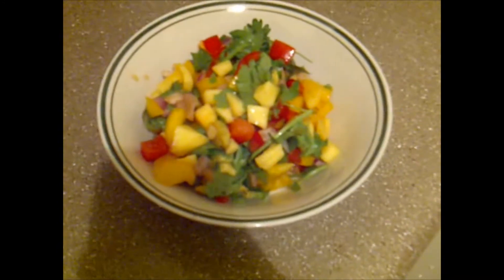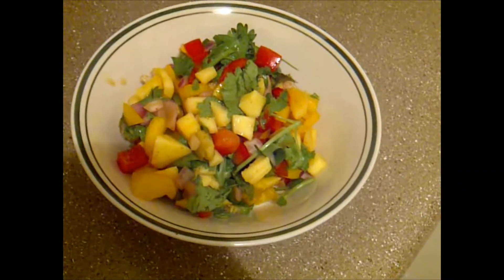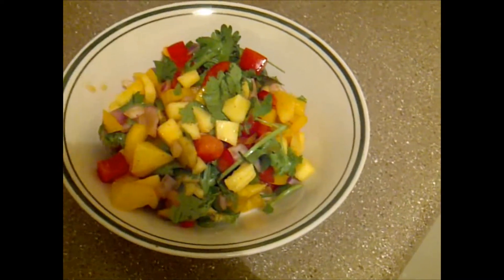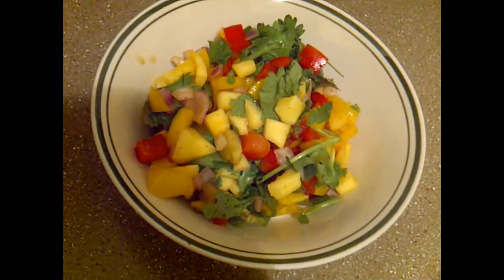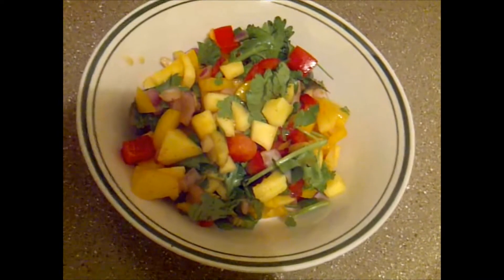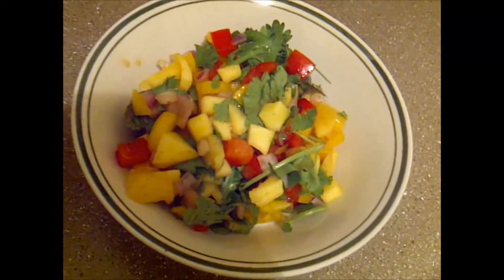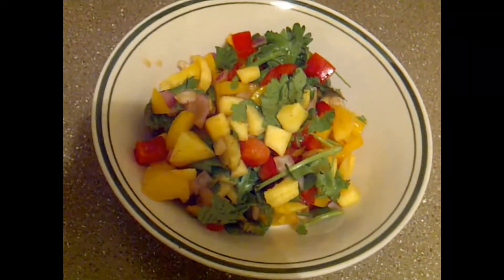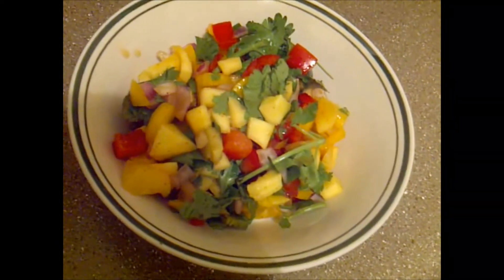Sweet and Spicy Mango Salsa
Really good salsa to satisfy a sweet, tart and spicy craving.

Sorry for the horrible editing but I am too tired to care, right now.